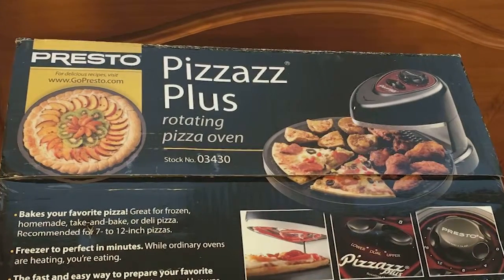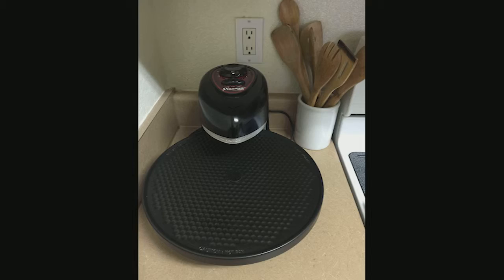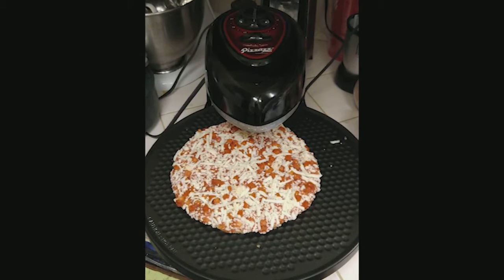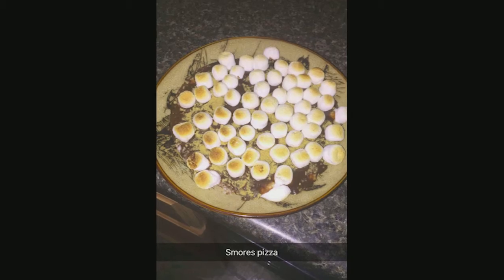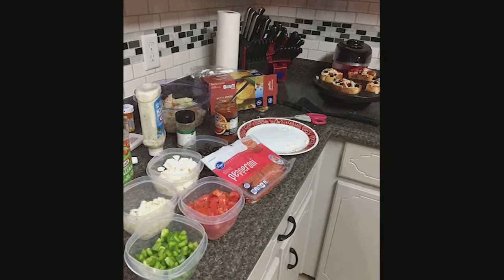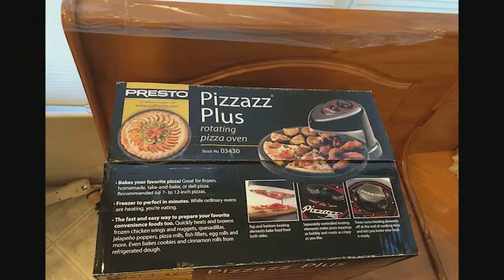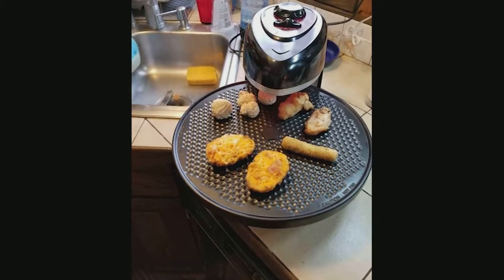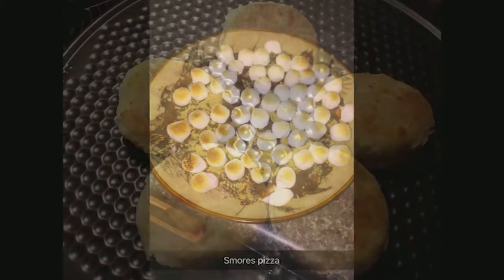Presto 03430 Rotating Oven Customer Review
Buy this now! It'll make EVERYTHING easier! LOVE IT!